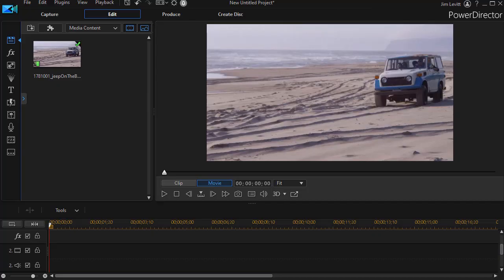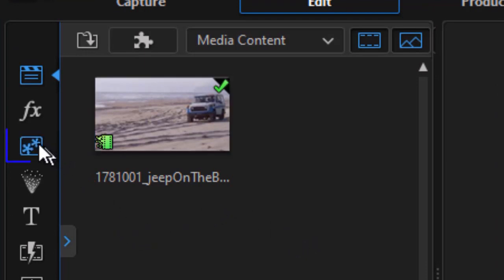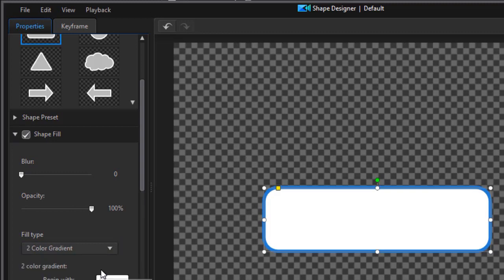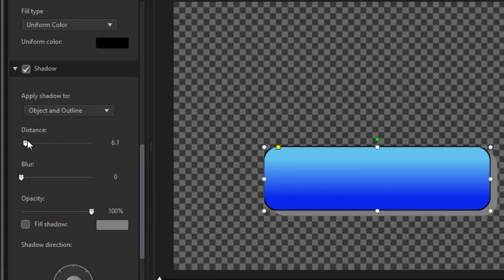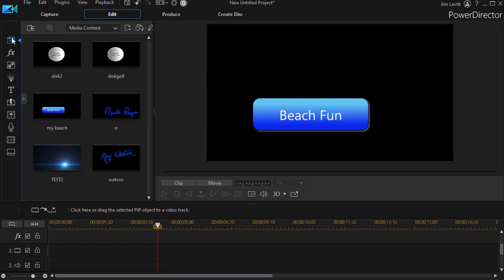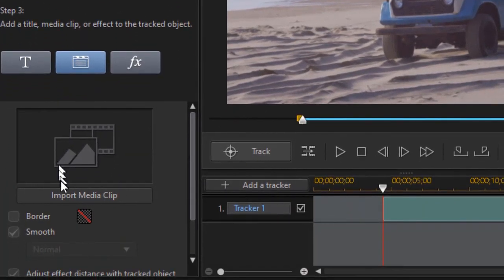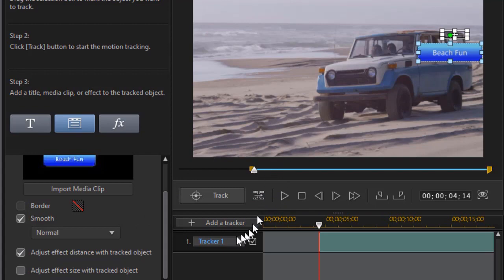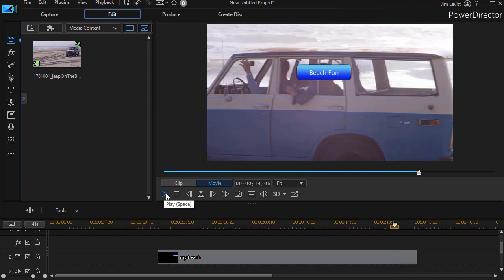PowerDirector - Tips on combining the Shape Designer with the Motion Tracker